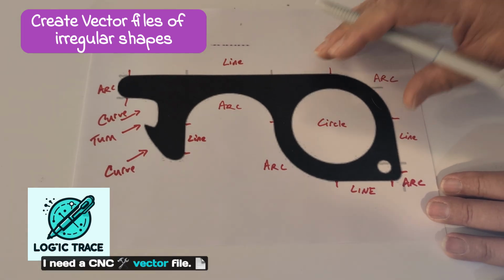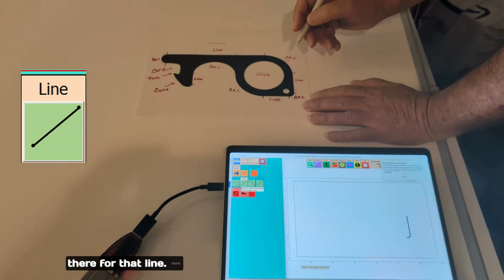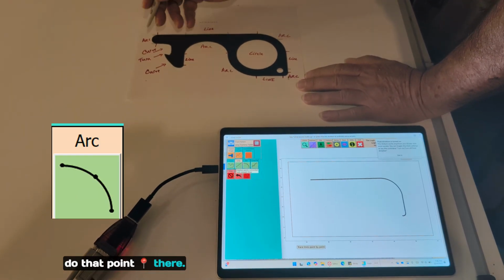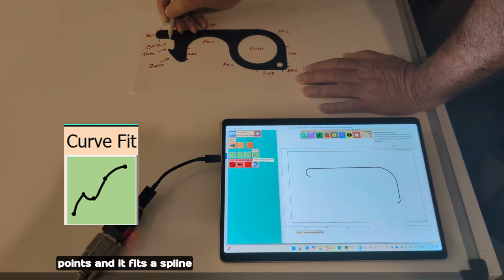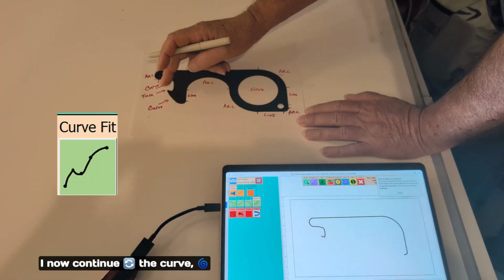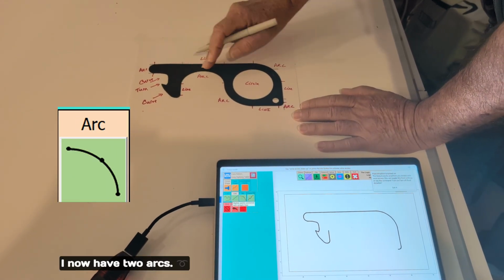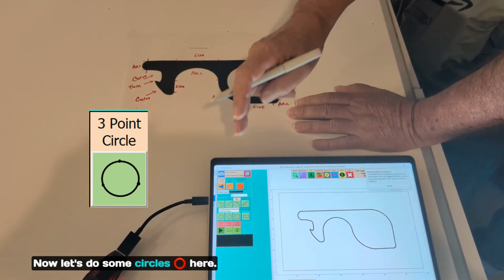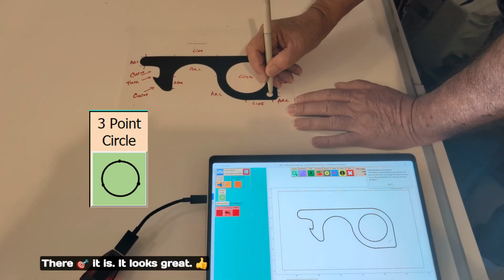How I create a CNC DXF file for a pattern (or part) with an irregular shape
How I create a CNC DXF file for a pattern (or part) with an irregular shape. With no measuring! I place the pattern (or part) on the tracing board and make a plan by marking the straight lines, arcs, curves, and turn points. I also note the circles. Next, I use the pen stylus (or crosshair cursor) to trace the pattern using the tracing features of lines, arcs, curves, and turn points. All along the trace the pen and tracing board are collecting (x,y) data points that will be processed into an accurate DXF file. Circles defined by 3 points and other inside shapes are traced. The last step is saving the trace and creating a vector file in DXF, SVG, or PDF format. I use Logic Trace System which runs on Windows or Mac Pro Computers.
fabrication cncrouter cncplasma cncwaterjet cnclaser The power of Logic Trace System is illustrated in the tracing of this pattern with an irregular shape. Using lines, arcs, curve fit, turn points, and circle commands